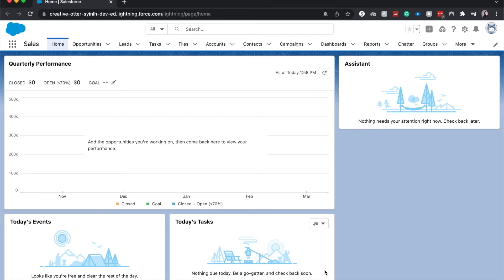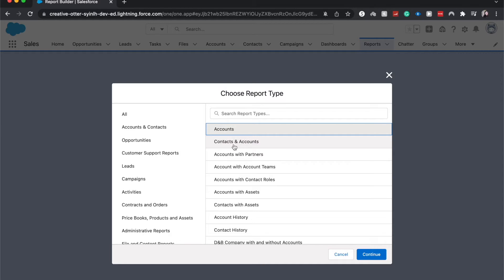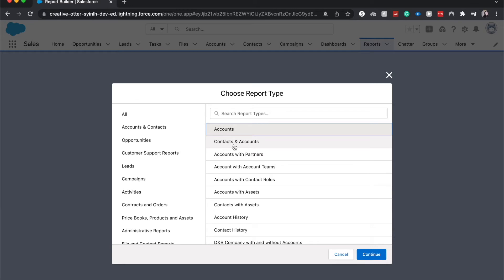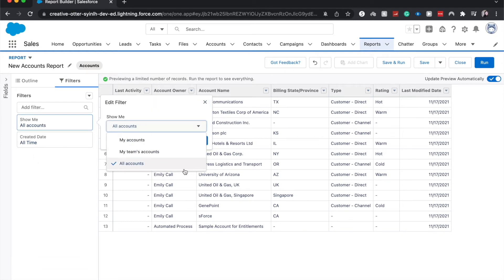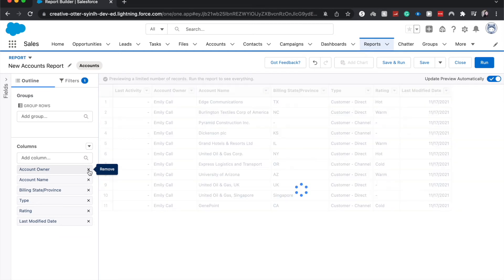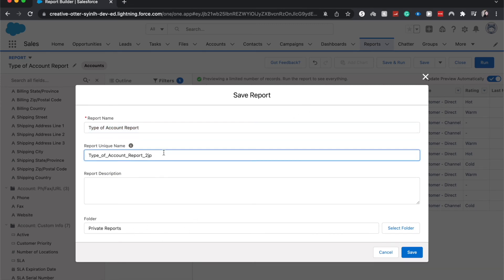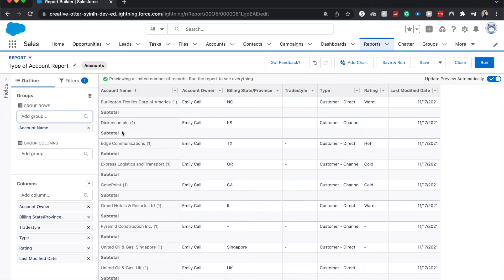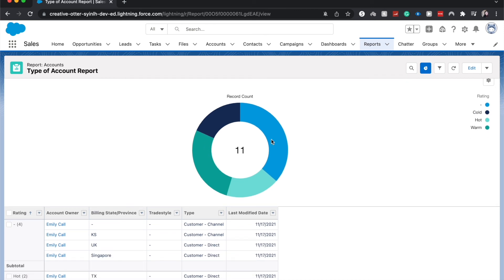Create an Account Report in Salesforce | Salesforce Reporting Tutorial